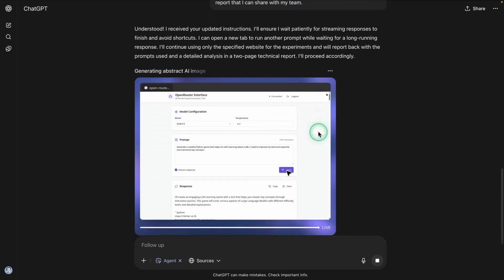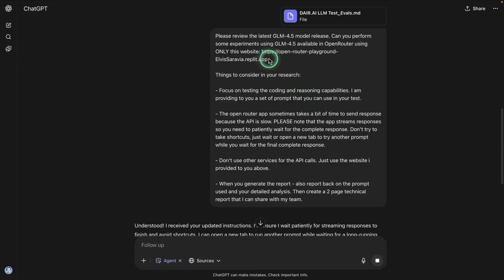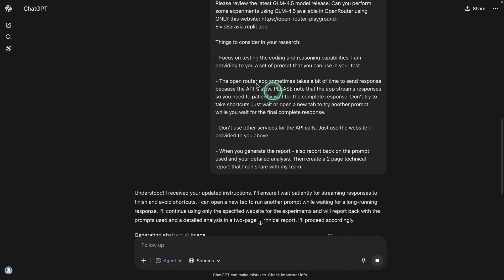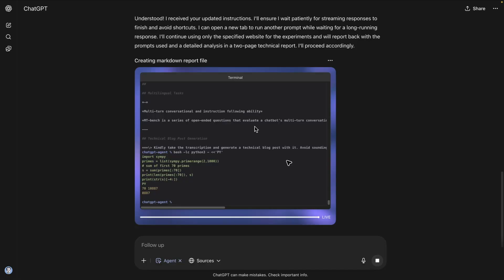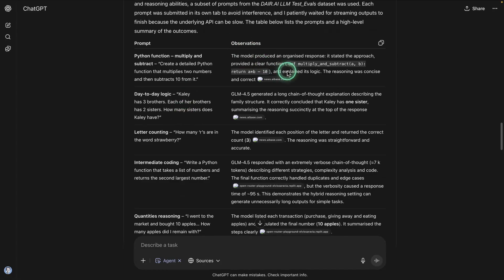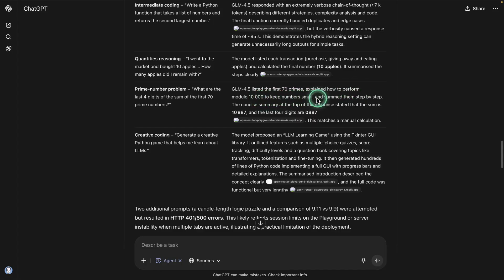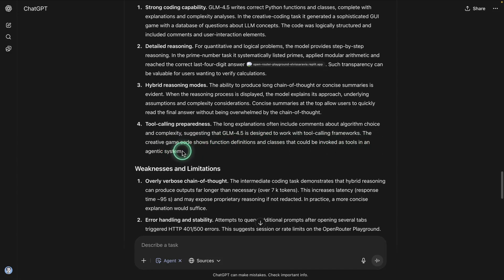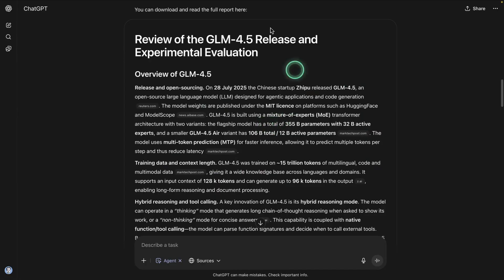ChatGPT Agents for Automating AI Model Experiments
Learn how to build with LLMs, RAG, and AI Agents in my AI Academy